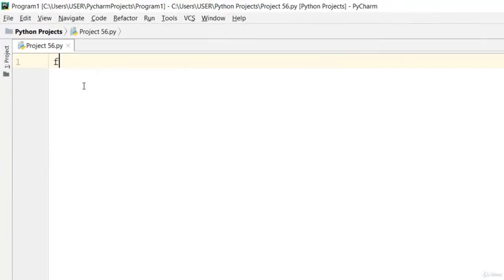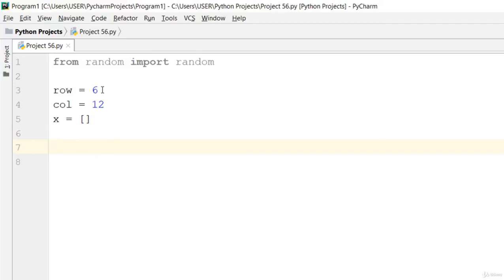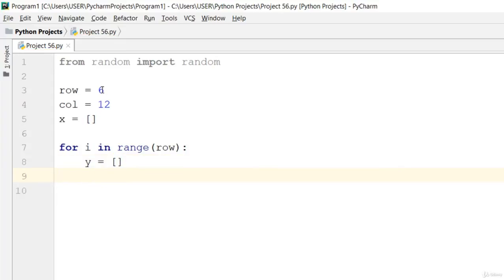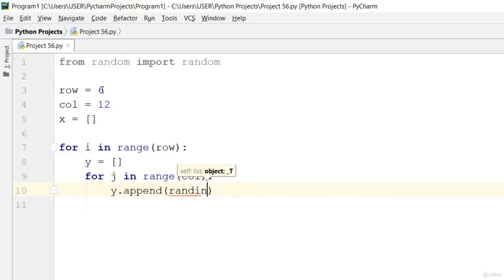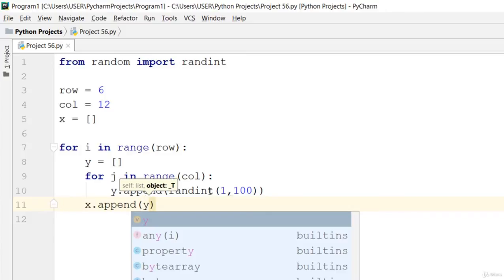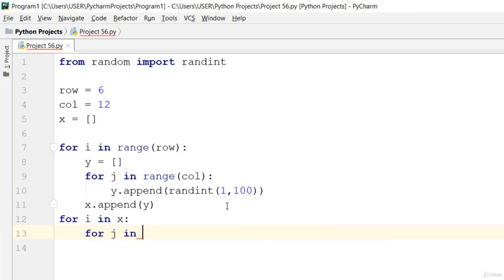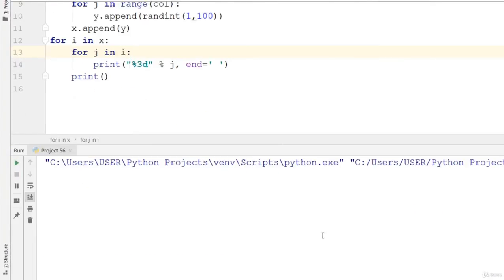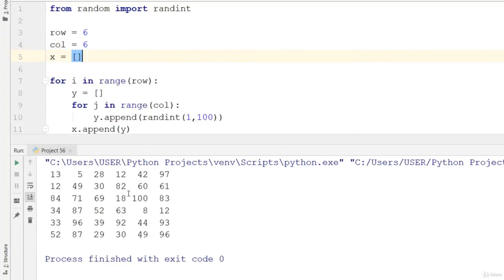Practice 56 How to generate Matrix of Random numbers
Learn Course,
Programming